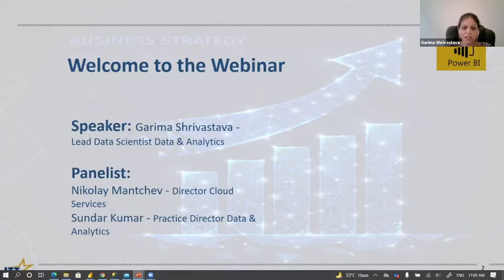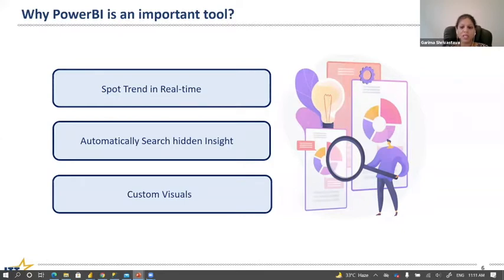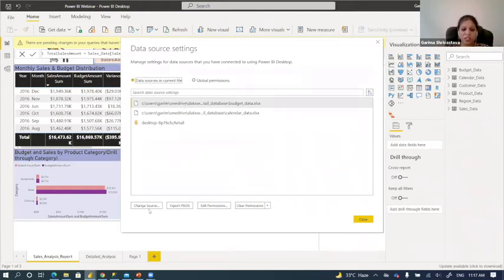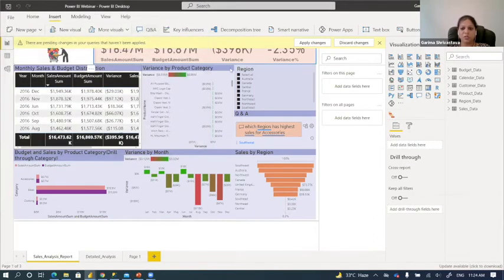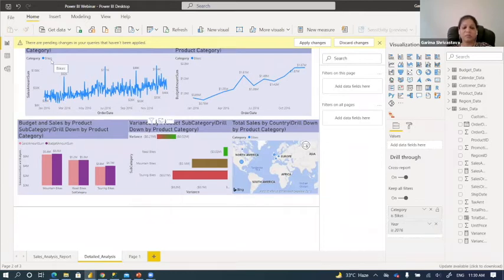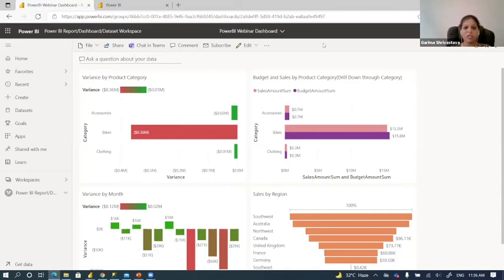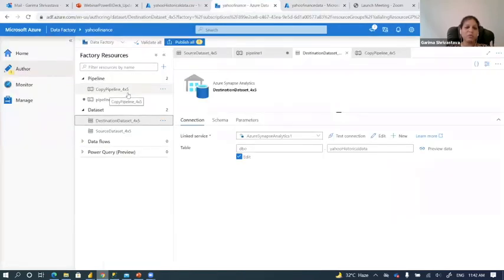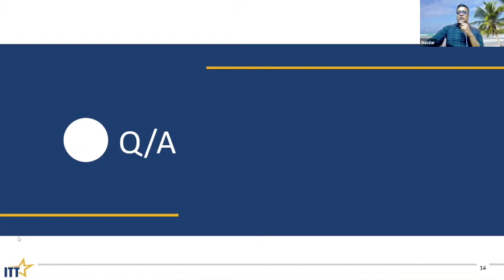Webinar on The power of Power BI - ITTStar Consulting, LLC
Key Takeaways of the webinar
 Overview of Power BI: What is it and how is it positioned in the marketplace?
 Connecting to data: Power BI connectors and data transformations
 Modelling data: Power BI in-memory model and how business calculations are created
 Visualizing data: How to get started with Power BI reports and dashboards
 Sharing reports: Power BI cloud service and mobile access
 Q&A with Garima

 Connect to multiple data sources using Power BI Query Editor
 Clean, shape and transform your data using Power BI Query Editor
 Define simple calculations using Power BI DAX measures
 Create your first Power BI report
 Create, publish and share your first Power BI dashboard